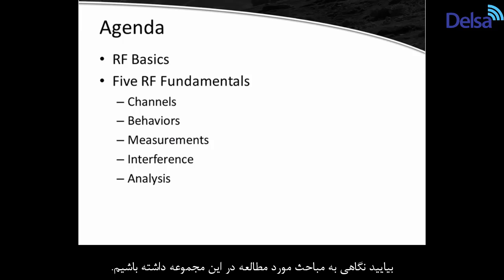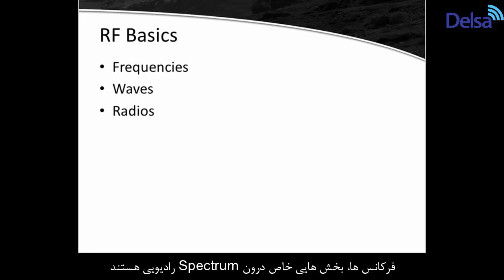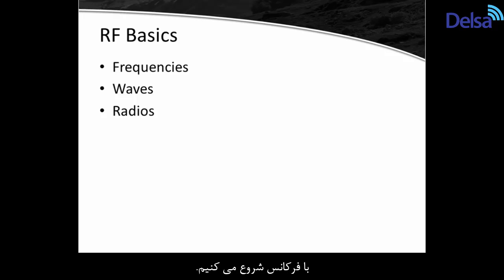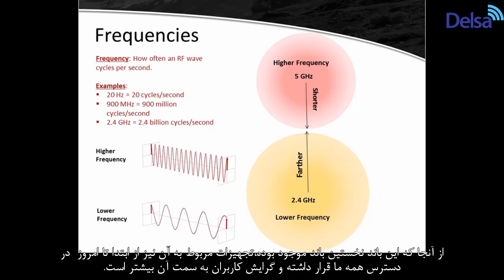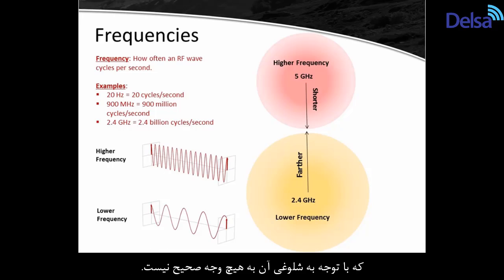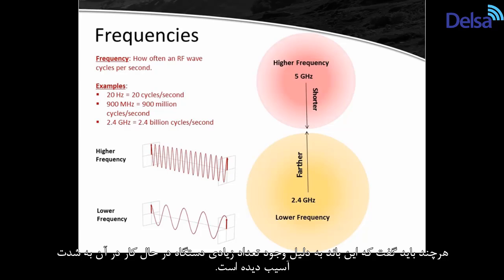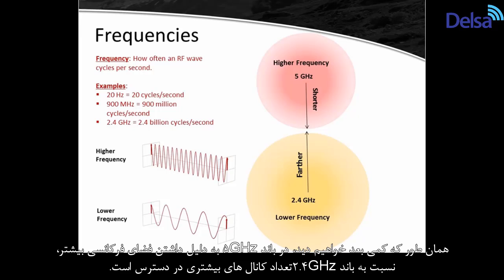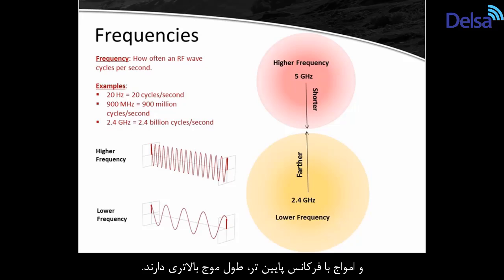RF Fund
part 1